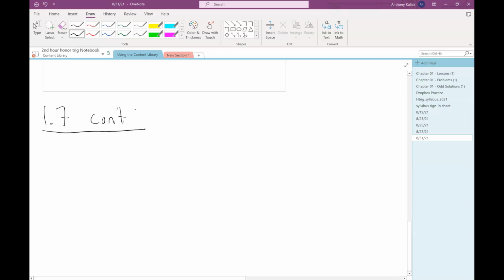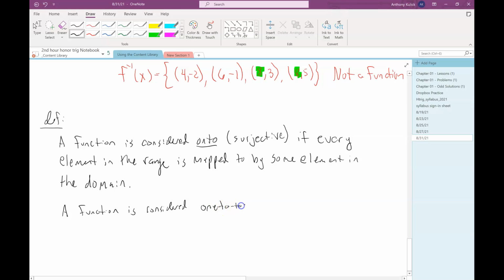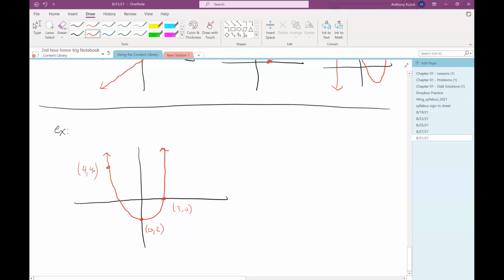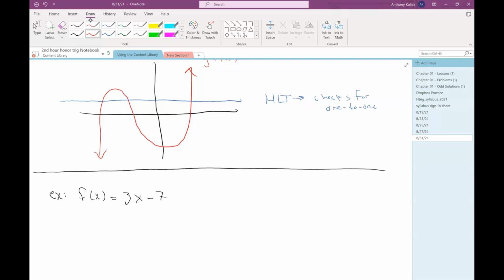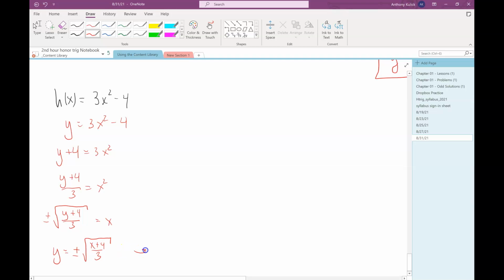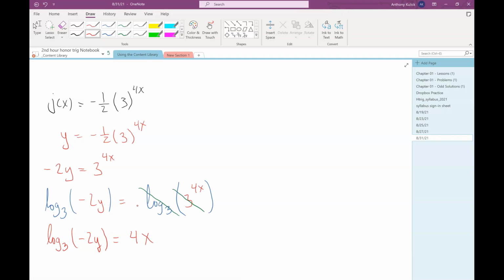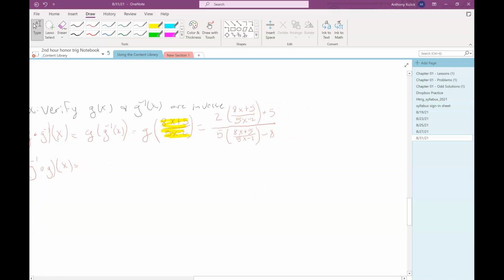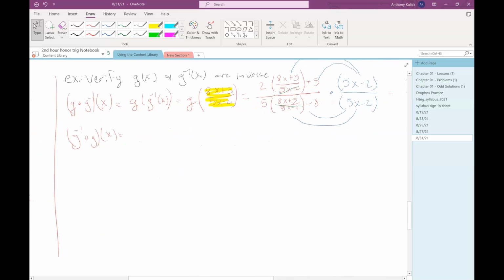8/31/21 HTPC lecture - 4th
finish 1.7